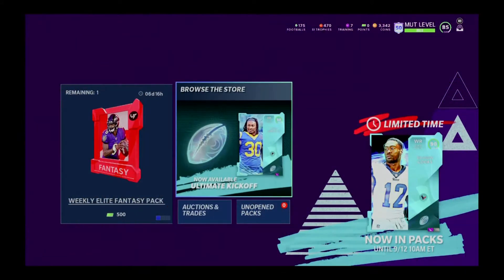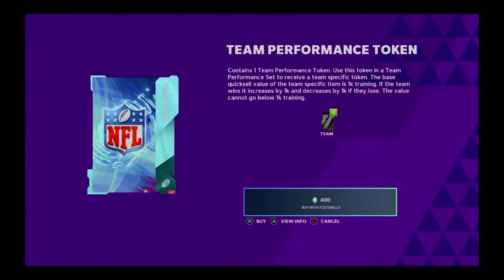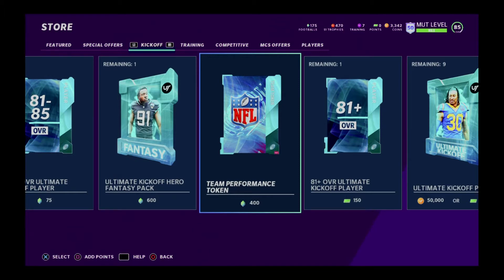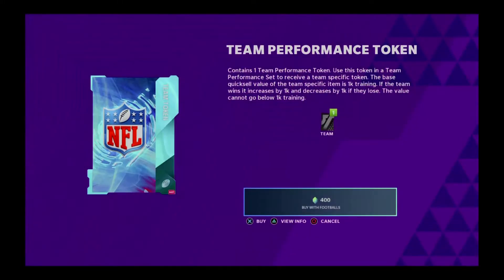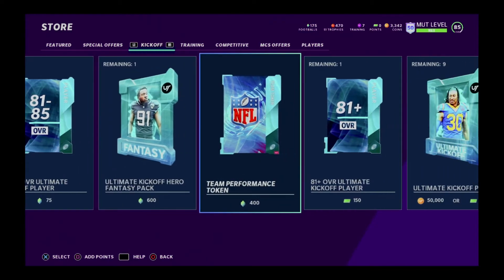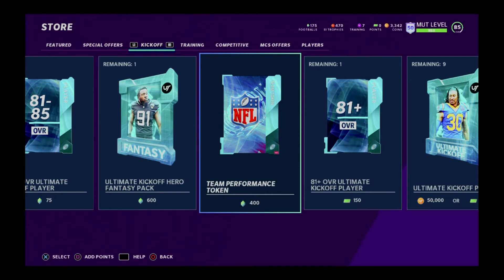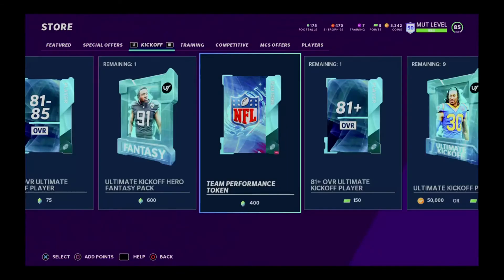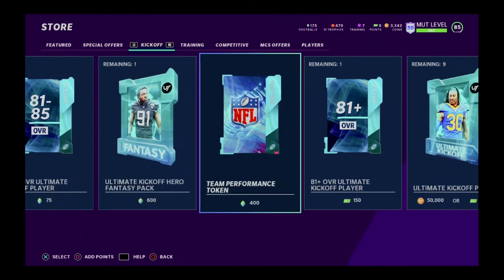Team Preformance Token Breakdown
Is 4000 Footballs Worth the training